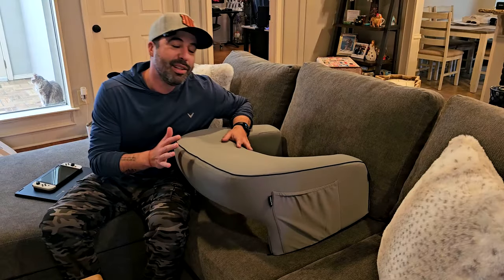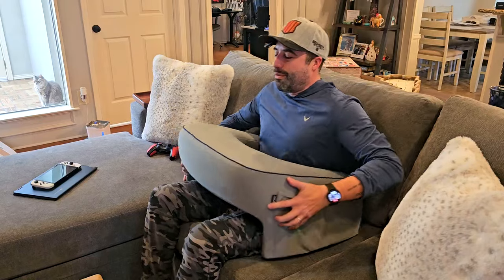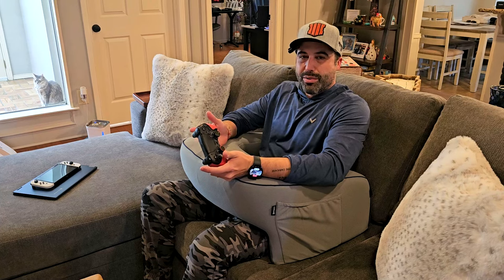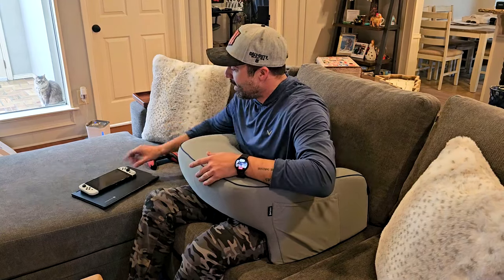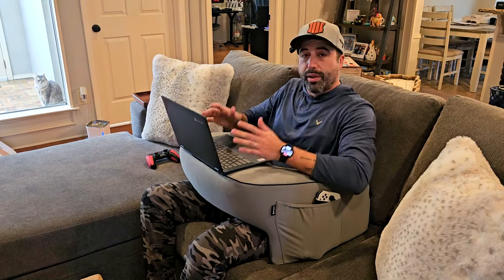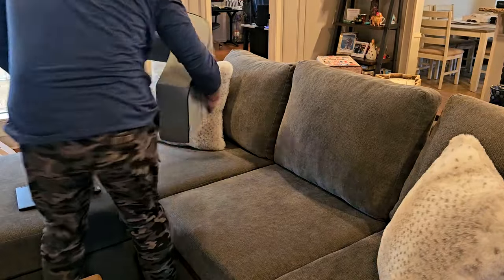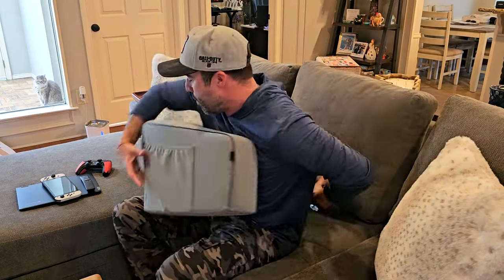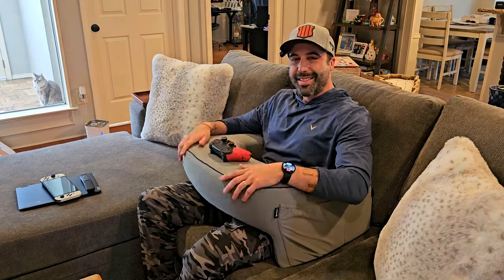Unlock Ultimate Comfort: Cooloo8 Reading Pillow for Gaming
Check Today's Price and Availability on AMAZON
Experience ultimate comfort while gaming or reading with the Cooloo8 Reading Pillow. Check out our review of this top-rated reading pillow and see why it's one of the best reading pillows on the market. Say goodbye to uncomfortable sitting and hello to long-lasting support with the Cooloo8 Reading Pillow!
2 Pack LED Video Light